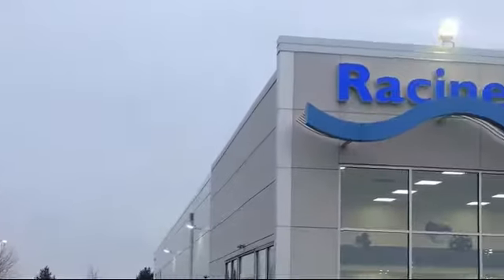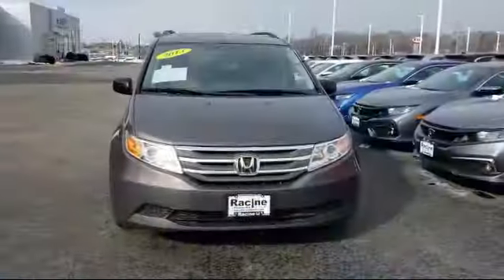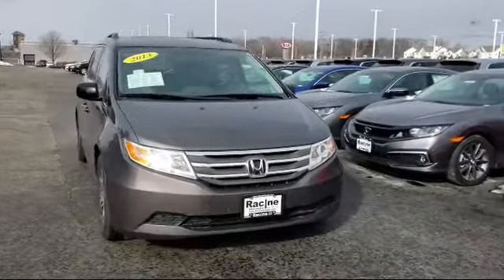2013 Honda ODYSSEY EX-L Racine Milwaukee Kenosha Janesville Burlington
2013 Honda ODYSSEY EX-L Stock Number: P7646A Vin:5FNRL5H64DB059984.

Racine Honda
9501 Washington Ave